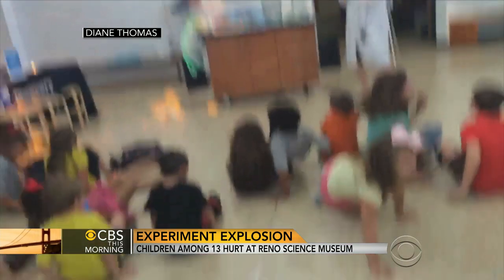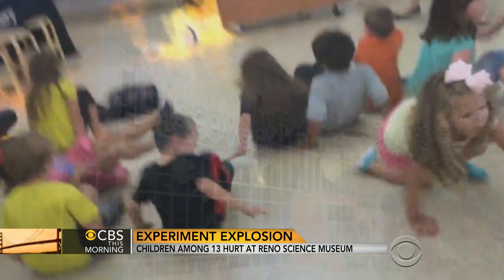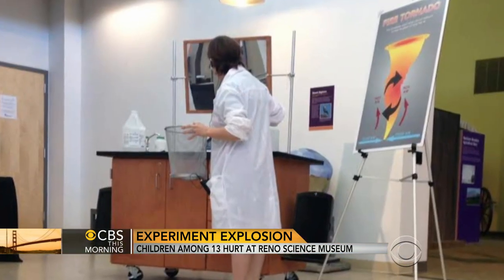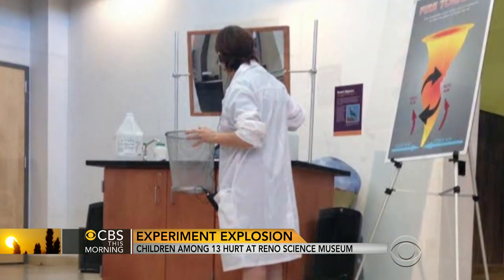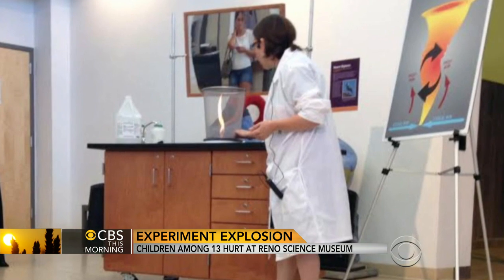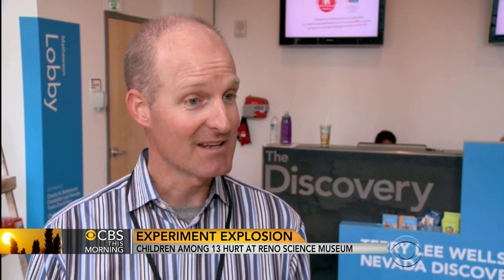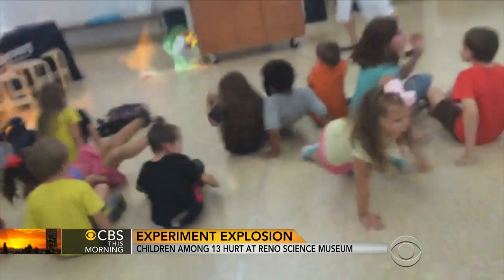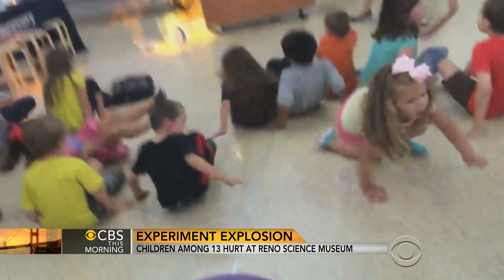Children among 13 injured from Reno Science Museum explosion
A demonstration on tornados erupted in a chemical flash, bursting into flames without warning. Among those injured, most were children. Elaine Quijano reports.